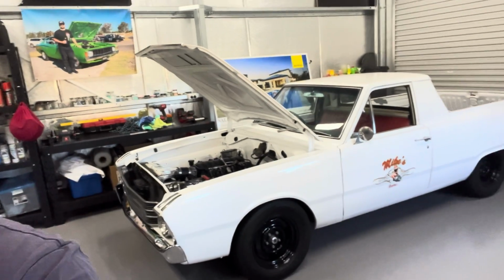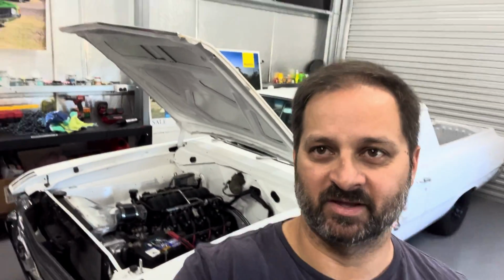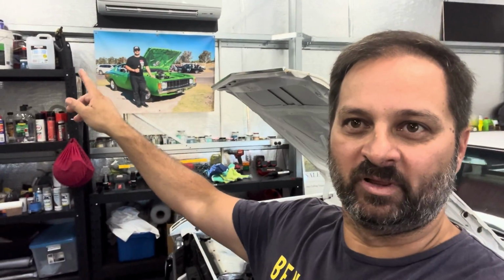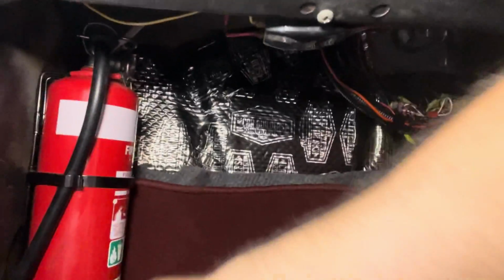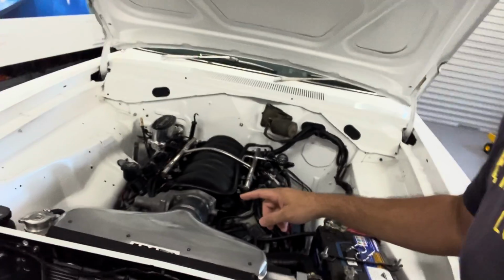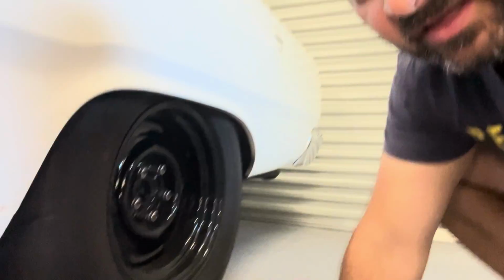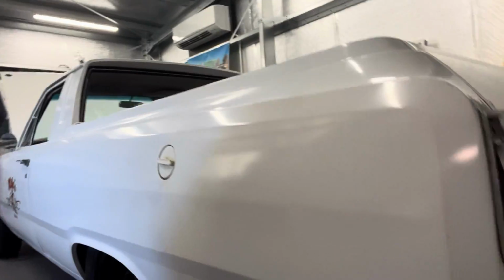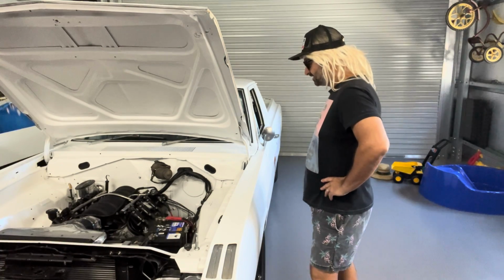1970 VF Valiant Dodge Ute LS2 Build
Hey fans! This video takes you through the build of my dodge Ute build. LS2 conversion. Th350.